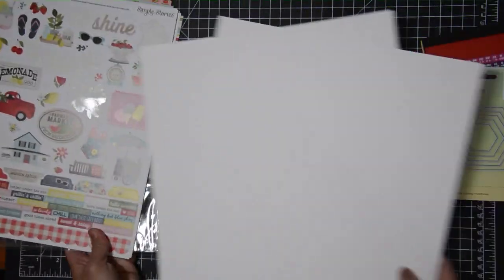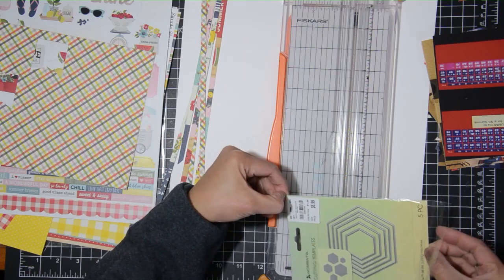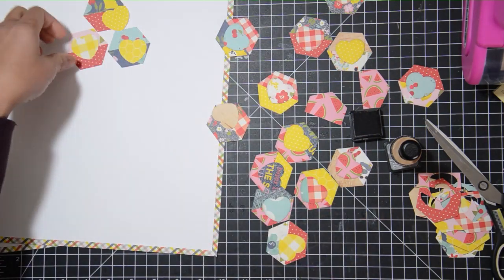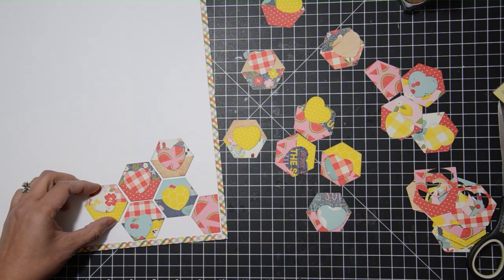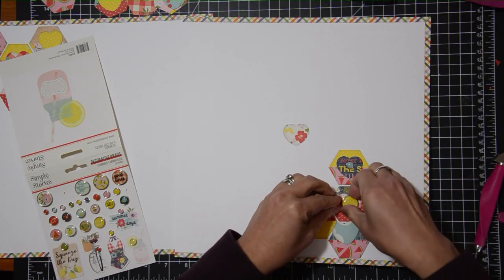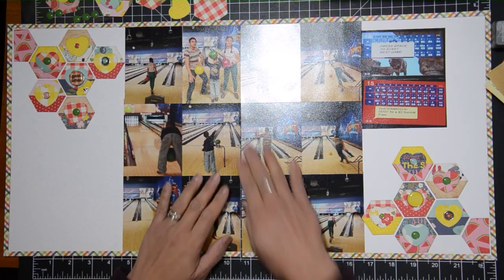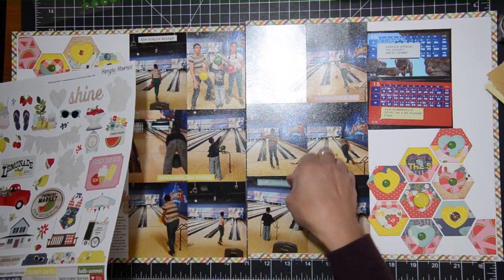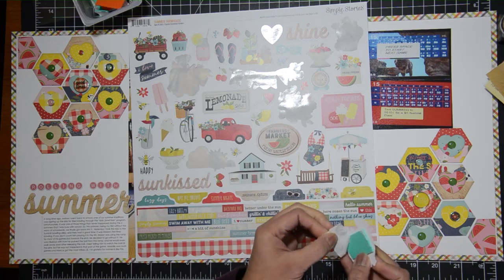Scraplift layout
In this video, you’ll see me create a double page layout inspired by a layout I watched here on YouTube.